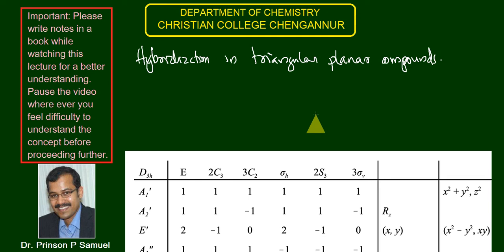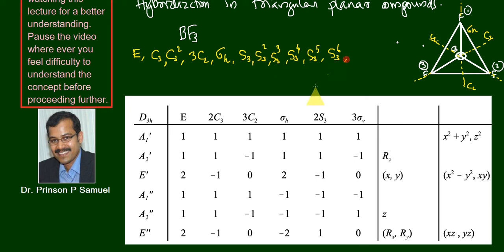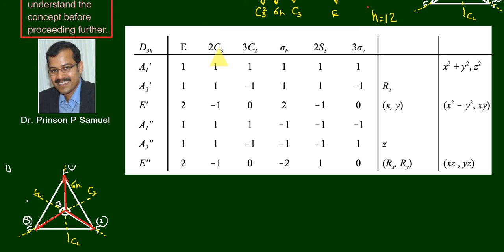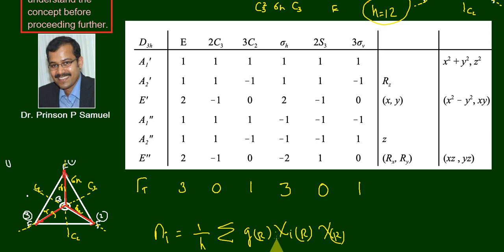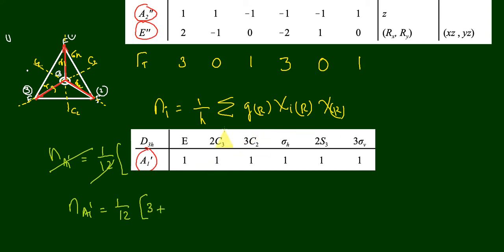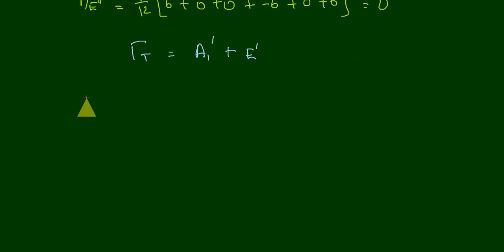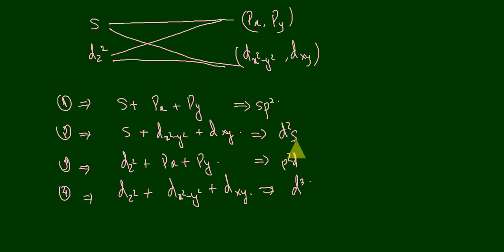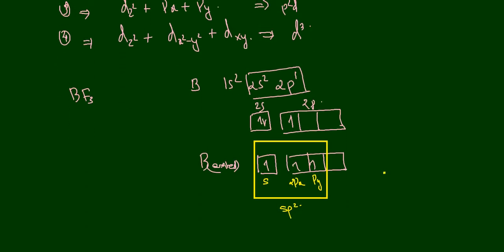Hybridization in triangular planar molecules | MSc Chemistry Sem 1 | University of Kerala